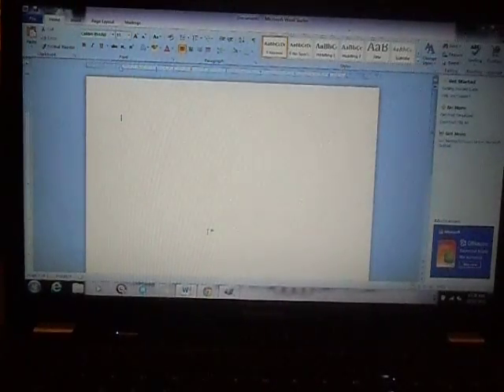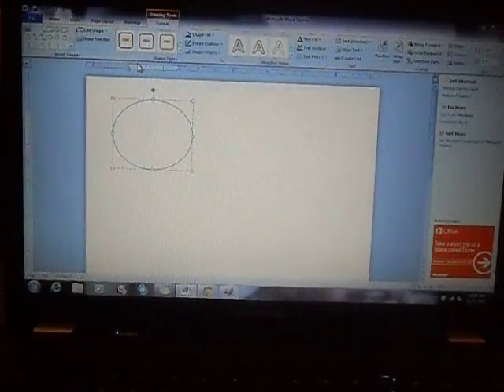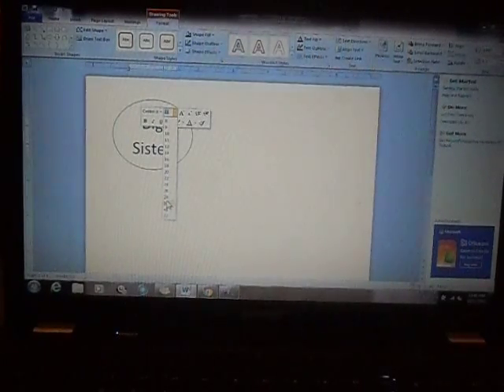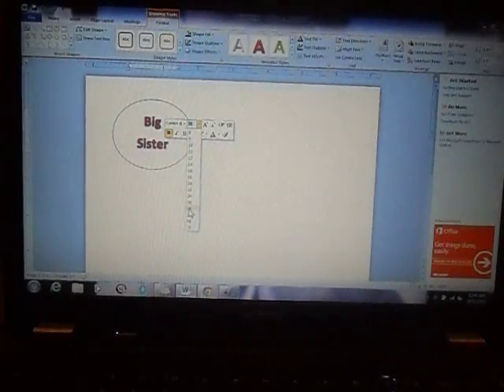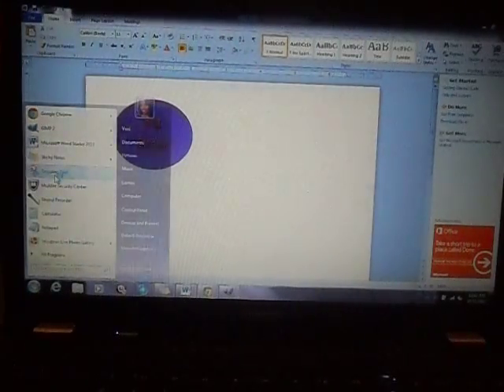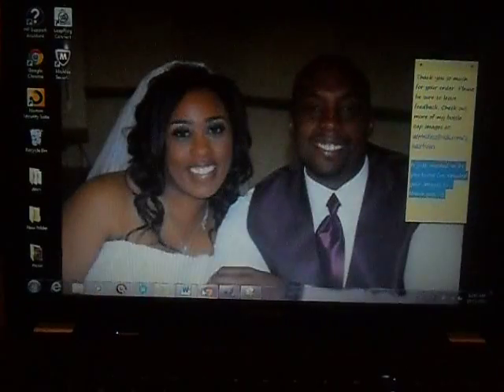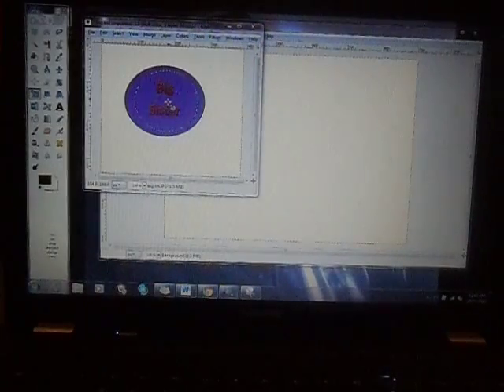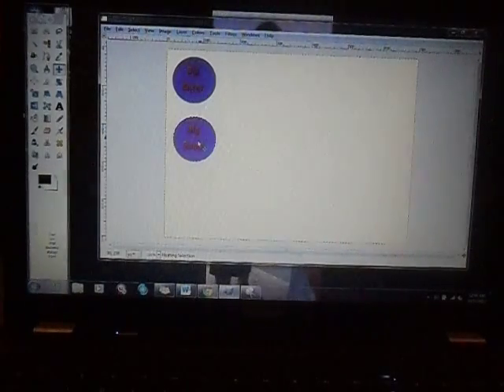Lettering Bottle Cap Images Tutorial Using Gimp & Microsoft Word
I'm new at doing the lettering but this way worked for me. You need to already know how to use gimp before trying out the lettering. I put this video together really fast so let me know if you dont understand something. Thanks for viewing :-)